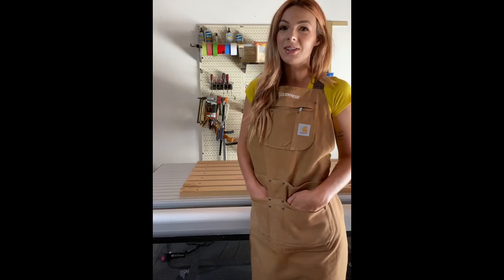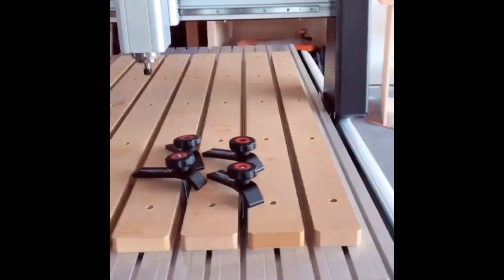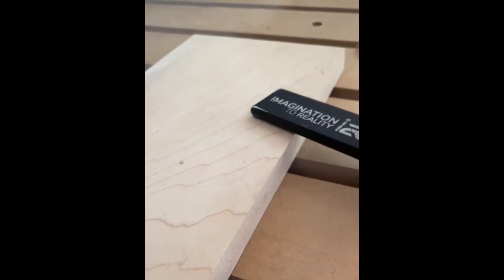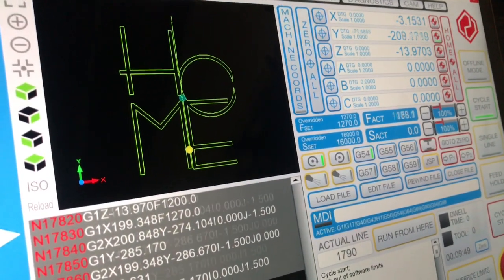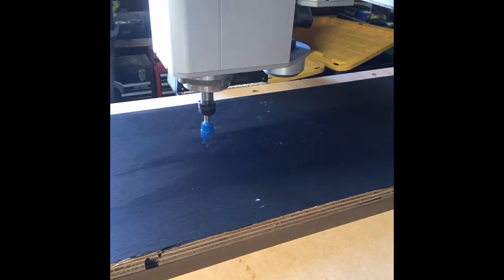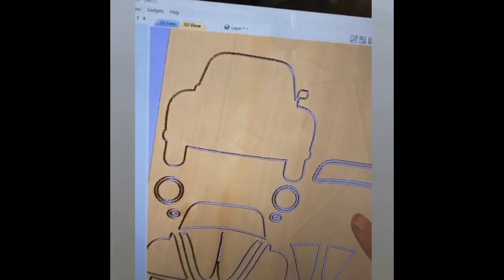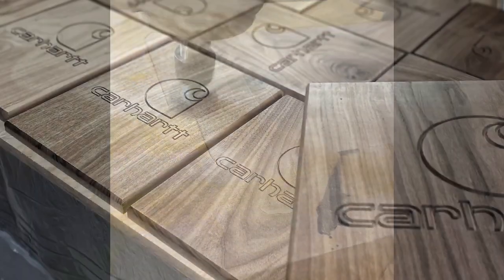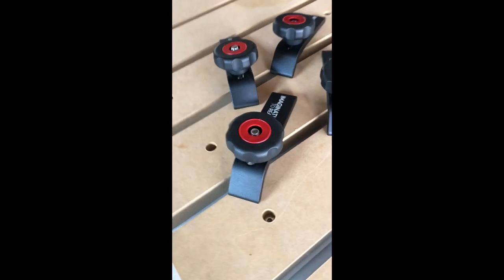I2R8 Review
Review on I2R8 UCCNC from Imagination 2 Reality

$200 off when code SHESTHECARPENTER is applied